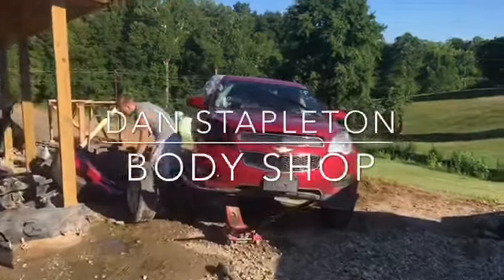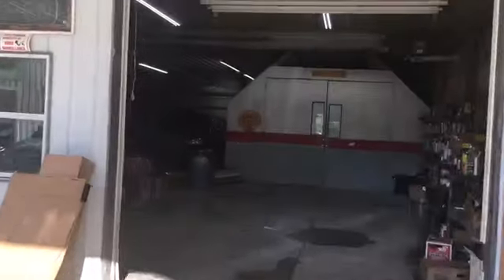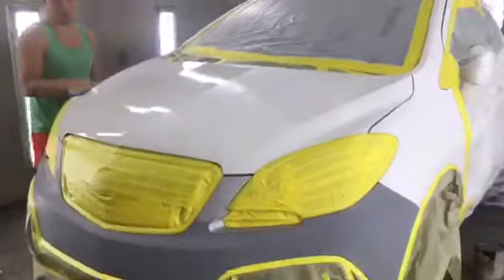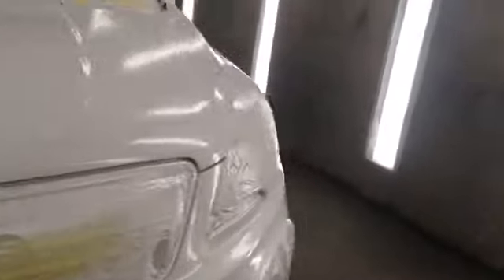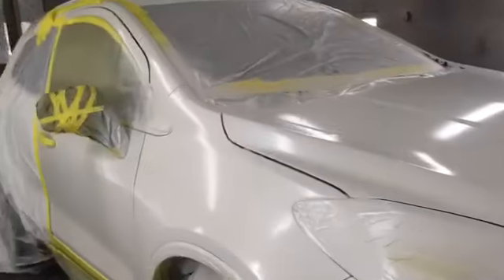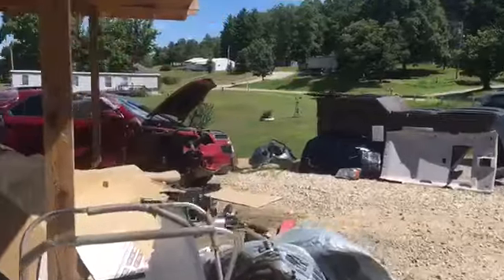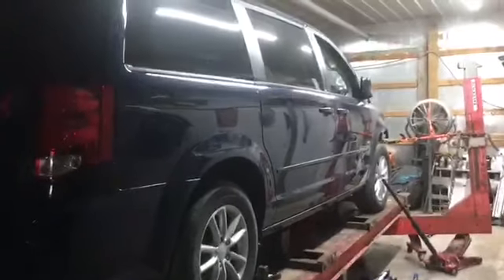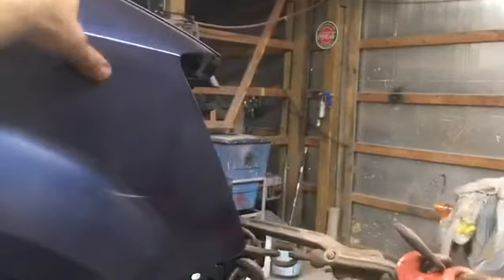2014 Equinox to rebuild and painted the Encore